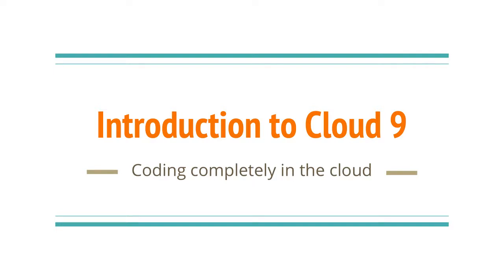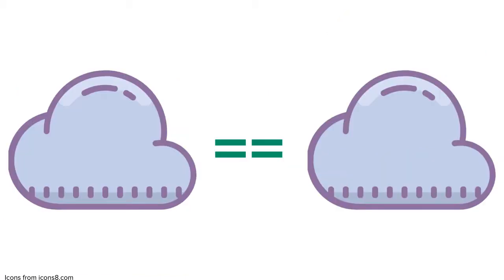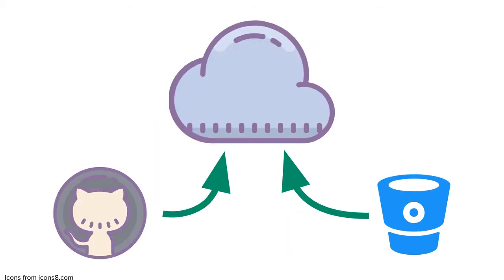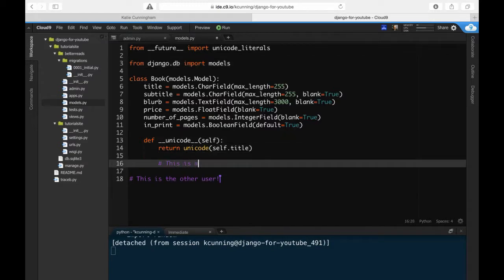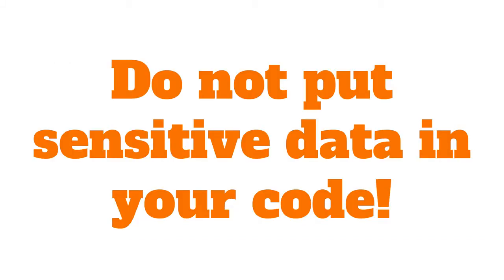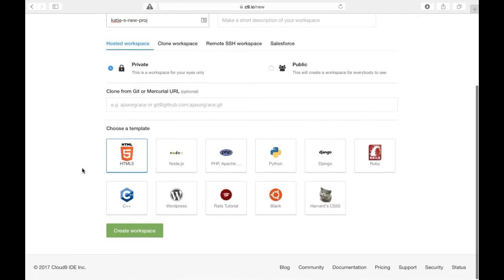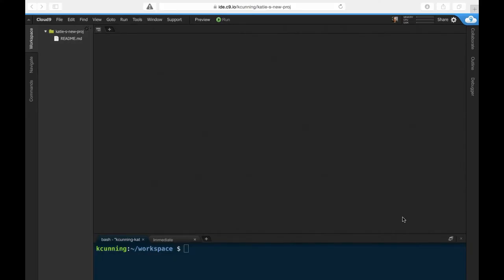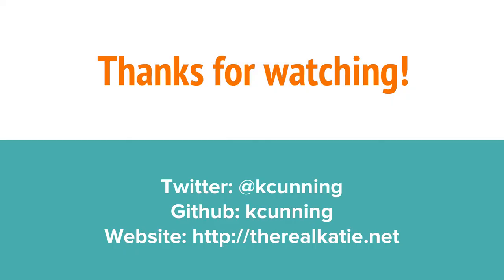Introduction to Cloud 9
A quick tour of a tool I often use when teaching classes: Cloud 9.

Cloud 9 support on why a credit card is required for free accounts